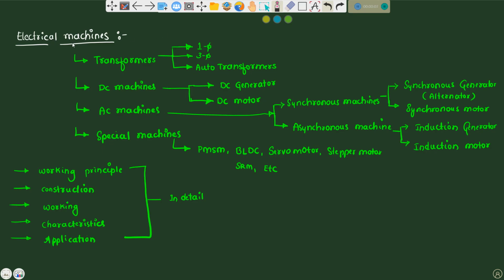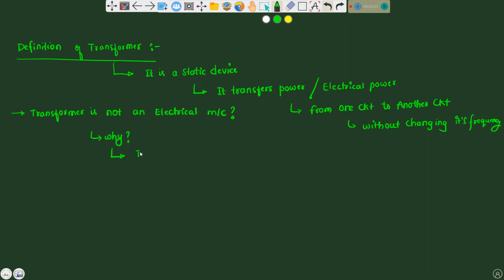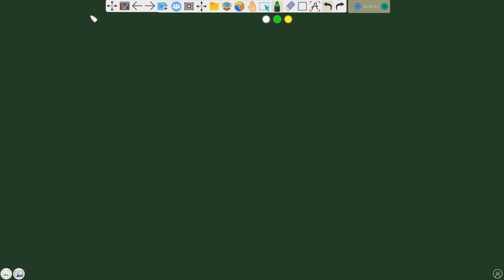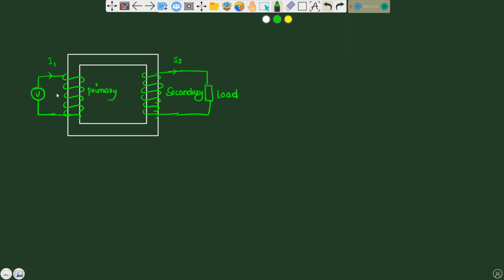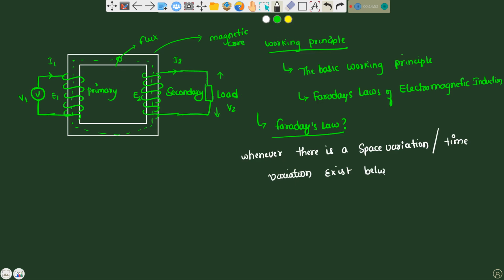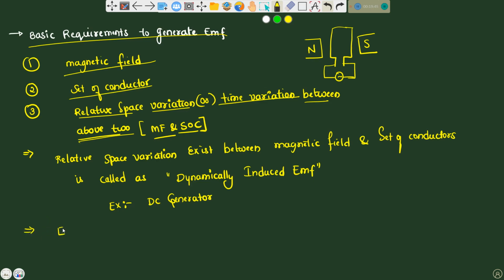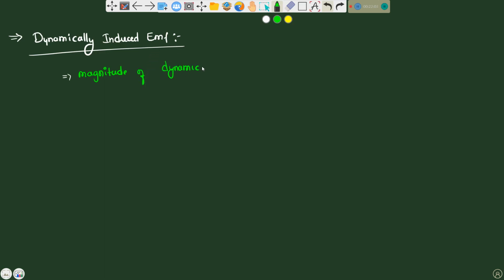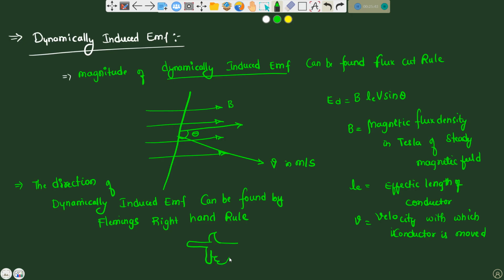ELECTRICAL MACHINES Lec-01 |INTRODUCTION AND TRANSFORMER BASICS( ENGLISH)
HELLO ASPIRANTS...…!

THIS VIDEO LECTURE GIVES YOU DETAILS ABOUT INTRODUCTION TO ELECTRICAL MACHINES AND TRANSFORMER BASICS IN ENGLISH LANGUAGE WHICH WILL BE USEFULL FOR COMPETITIVE EXAMS LIKE GATE/ESE/UPPSC/KPTCL/KPCL/DISCOM/SSC/RRB/DRDO AND MANY OTHER EXAMS CONDUCTED BY VARIOUS GOVT AS WELL AS SEMI GOVT BODIES.

DROP YOUR SUGGESIONS IN COMMENT BOX